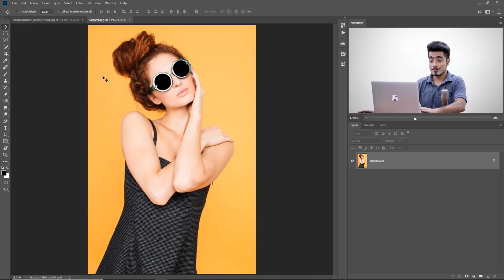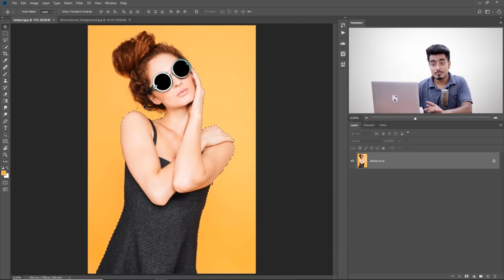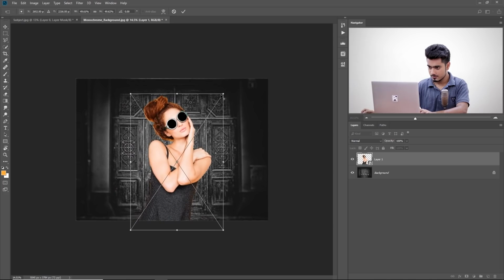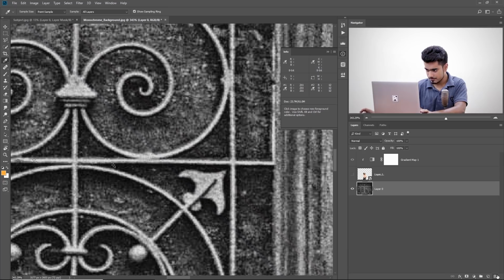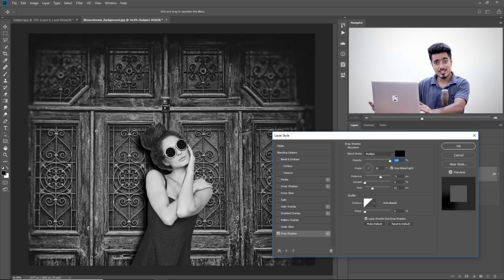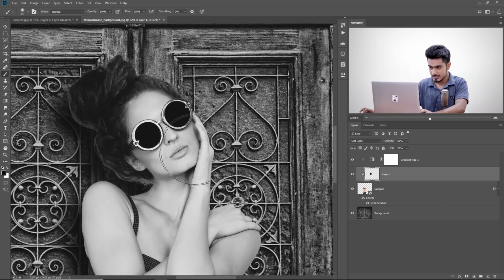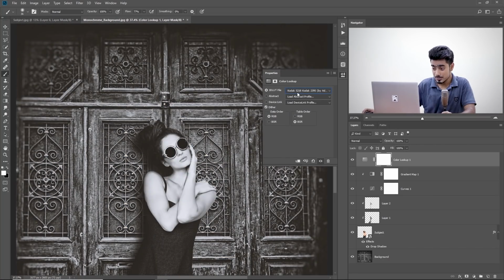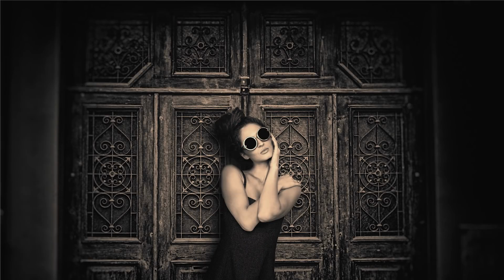How to Match Subject with Background in Photoshop | Part 1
Powerful Tools and Techniques to Blend the Subject with the Background in Photoshop! Right from making selections to creating shadows, in this tutorial, we'll go through the complete process of making the perfect composite step-by-step. Using interesting tools like advanced gradient maps, and dodging and burning to get the subject match the background.

In this part, we will focus on creating monochromatic composites. Firstly, we will make a selection using Color Range as the background is mostly separated by color. Then, once we place the subject in the background and set the correct size and level, we will use tools like Curves, Gradient Maps, Layer Styles, and perform dodging and burning to get the subject to blend.

In the end, to unify the whole composite, we will apply some global effects which will make both the elements one. I hope this tutorial helps you.